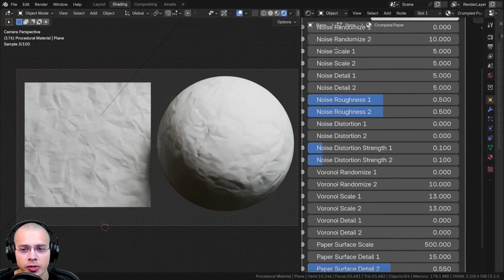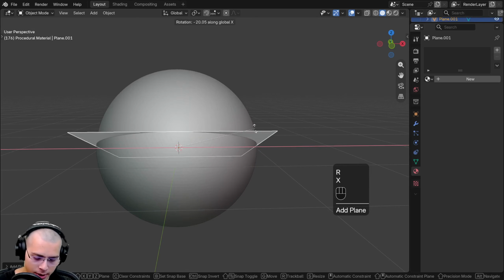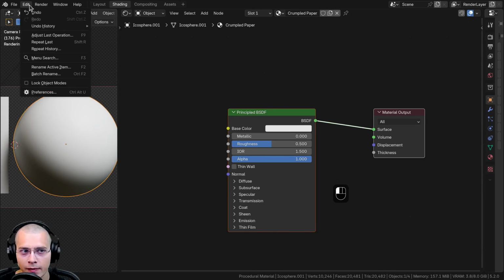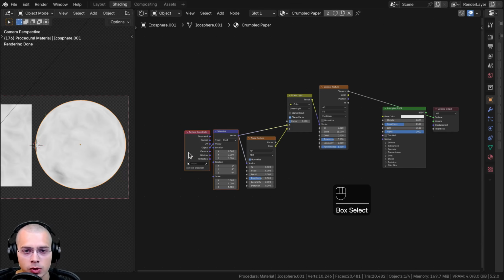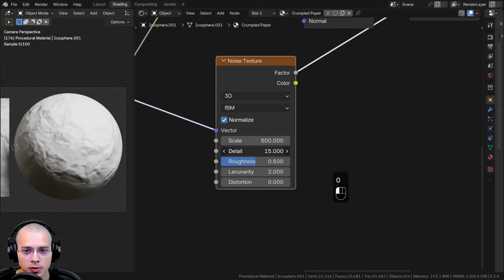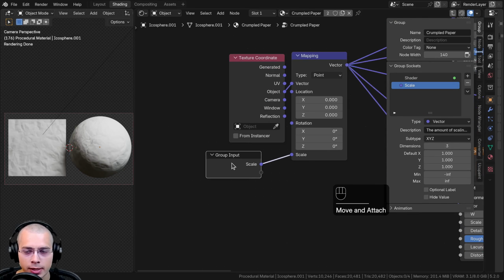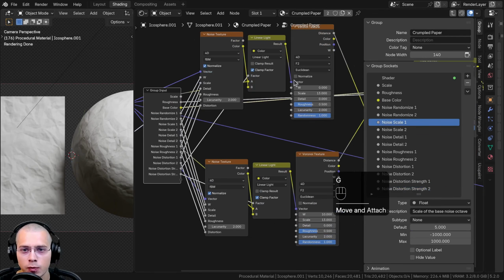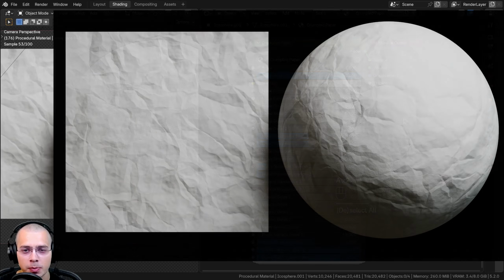Procedural Crumpled Paper Material 📝 (Blender Tutorial)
*In this Blender tutorial we will create this Procedural Crumpled Paper Material.*

● *Timestamps:*
0:00 Intro
1:23 Support
1:40 3D Setup
3:51 Material Setup
8:00 Node Group
11:34 Closing

• Music: Documentary Music - Open Questions - Produced by Sascha Ende